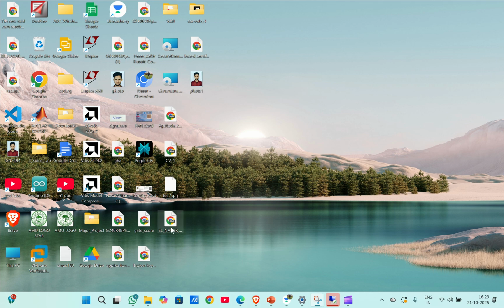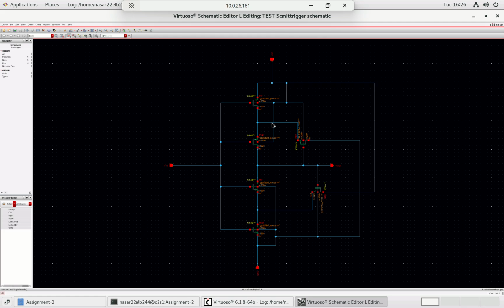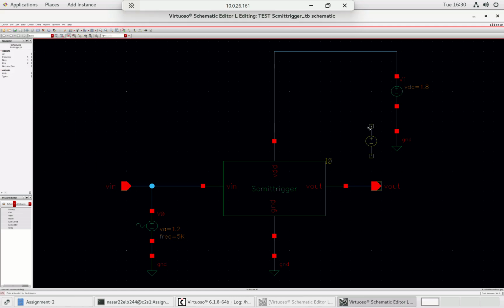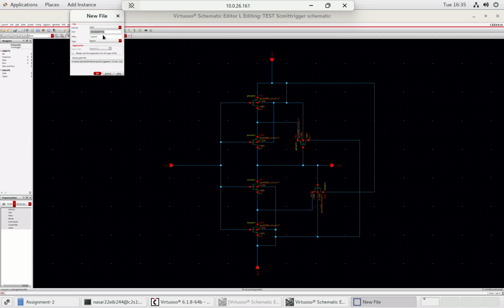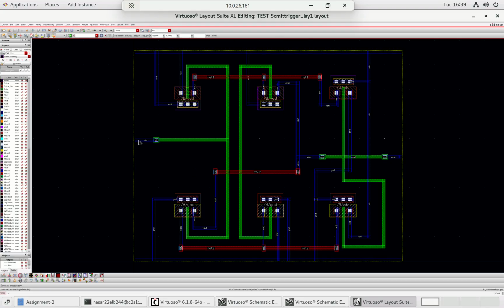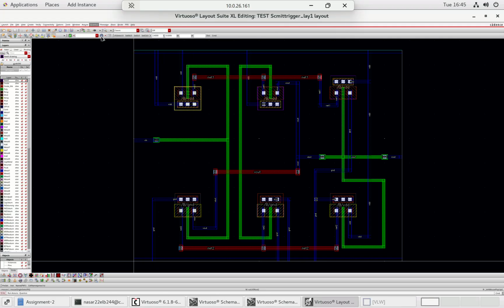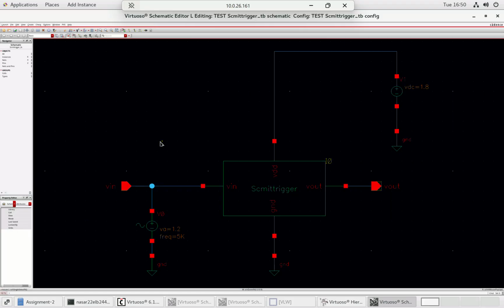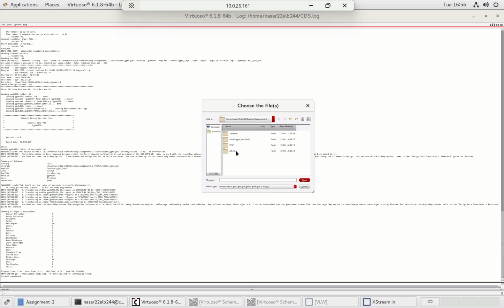Cadence Virtuoso(From Schematic to GDSII file)- Design of Schmitt Trigger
This video showcases a project I accomplished as part of my undergraduate coursework at Aligarh Muslim University, under the supervision of Dr. Mohd Wajid.I gratefully acknowledge the support received from the Chips to Startup (C2S) program of the Ministry of Electronics and Information Technology (MeitY), Government of India, provided to Aligarh Muslim University, Aligarh.

In this comprehensive tutorial, I'll guide you through the process of designing and simulating an Schmitt Trigger schematic using Cadence Virtuoso, a powerful Electronic Design Automation (EDA) tool, on the CentOS 7 Linux operating system. Whether you're a beginner looking to learn the basics of schematic design or an experienced engineer seeking to refine your skills, this video will provide you with a detailed, step-by-step walkthrough.

Topics covered in this video include:

Setting up Cadence Virtuoso on CentOS 7 Linux.
Creating a new schematic project.
Designing and configuring an schmitt trigger circuit.
Adding and connecting components like transistors and resistors.
Simulating the schmitt trigger circuit for various parameters.
Analyzing simulation results and optimizing the design.
By the end of this tutorial, you'll have a clear understanding of how to use Cadence Virtuoso on CentOS 7 Linux for designing and simulating digital circuits, specifically focusing on the essential schmitt trigger circuit. Join me on this educational journey to enhance your electronic design skills.